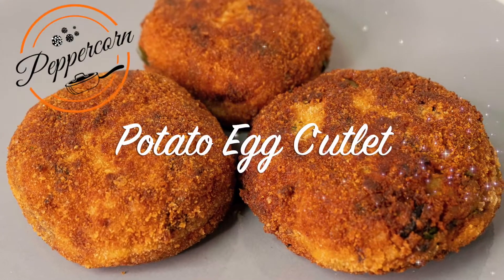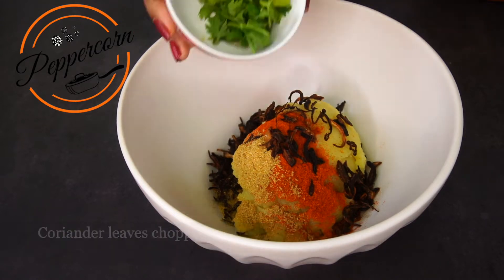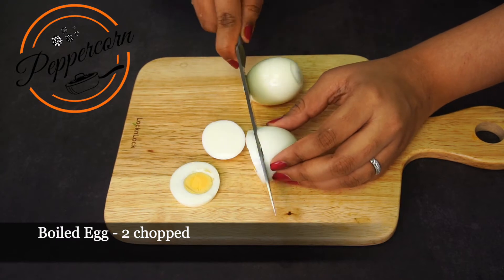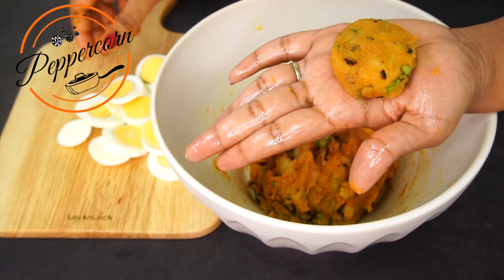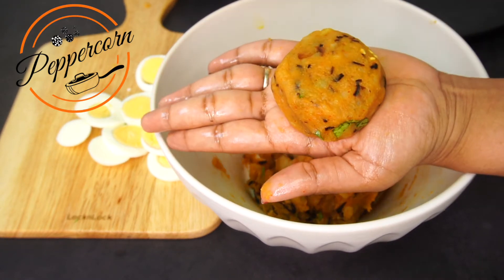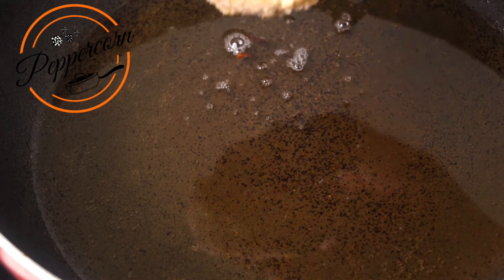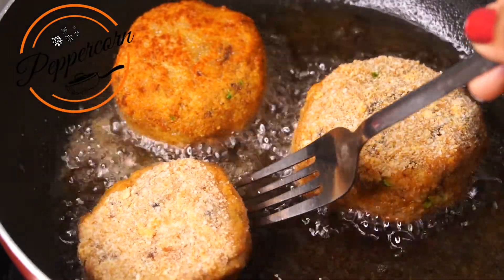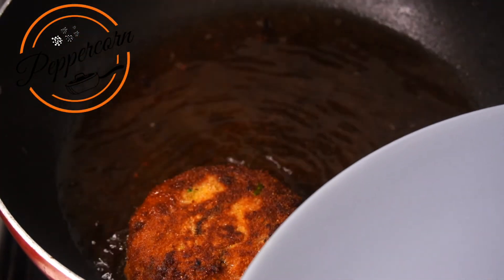potato egg cutlet|egg chop recipe| how to make potato egg cutlet in malayalam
Potato egg chop cutlet
ingredients:
 Boiled potato - 2 nos
fried onion - 1/2 cup
coriander leaves - few
salt
Boiled egg - 2 chopped
oil

kerala style chicken pepper roast
kerala style prawn roast with kokum